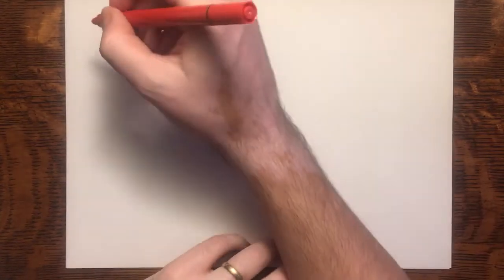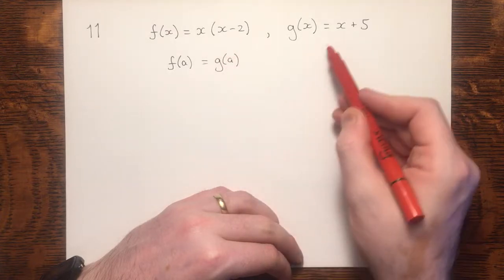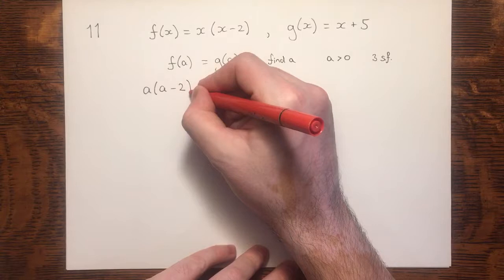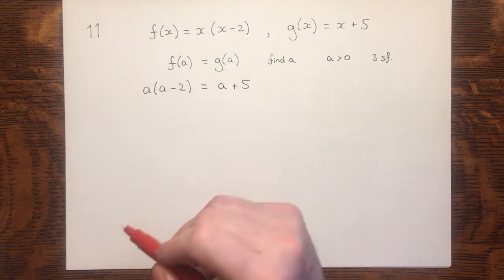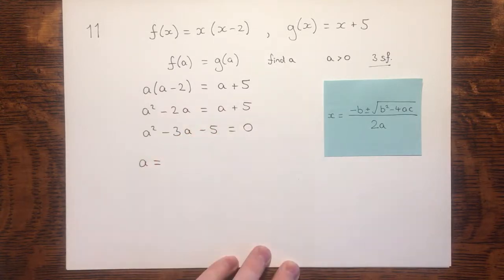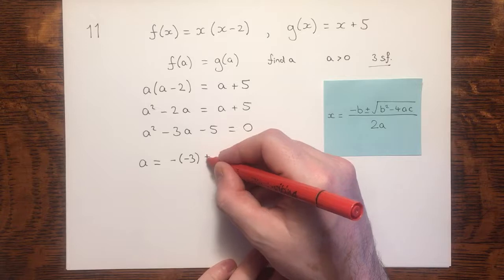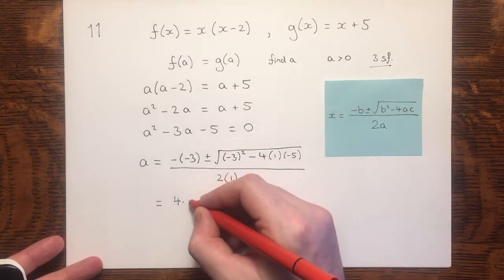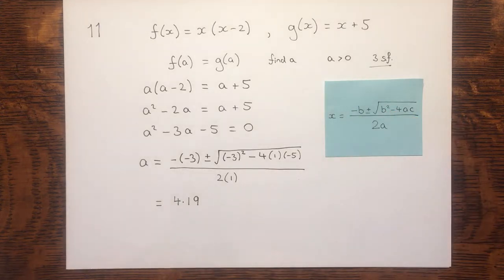Review exercise 1 - question 11